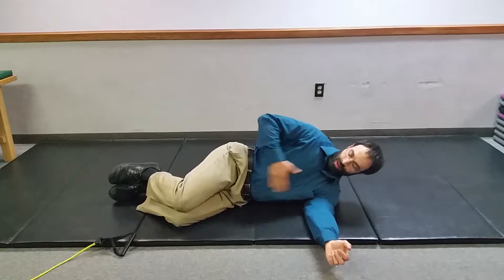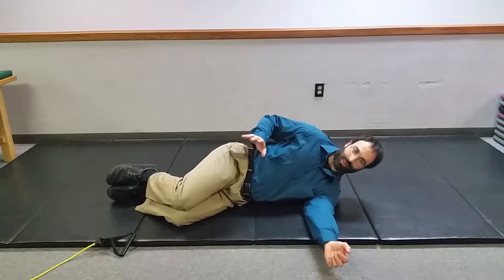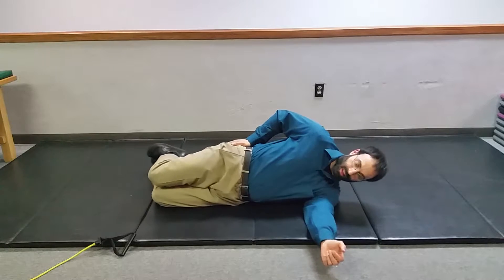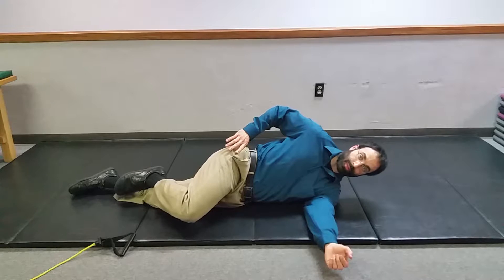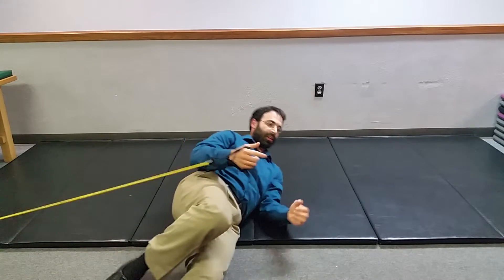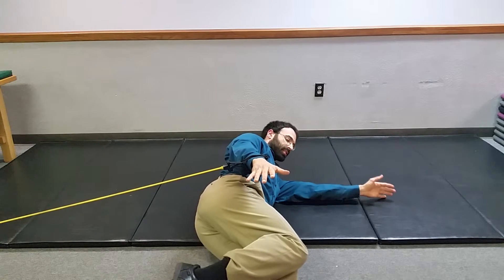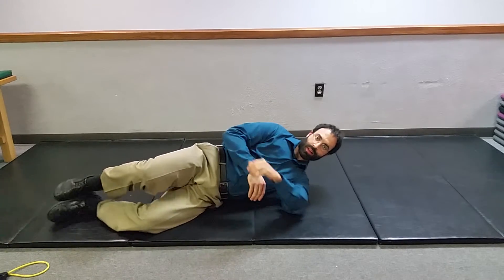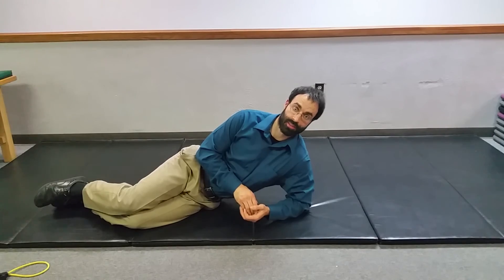Clam progression regression variations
Clam sequence with two arm positions to help recruit truck stability and improve hip activation.

The hip position is important, a more centrated hip position will improve activation and balance of the musculature, so varying the knee relative to the chest can be significant. Whichever position and arm load gets the best activation is the position for you, it can vary person to person.